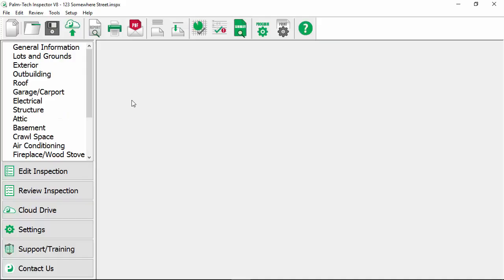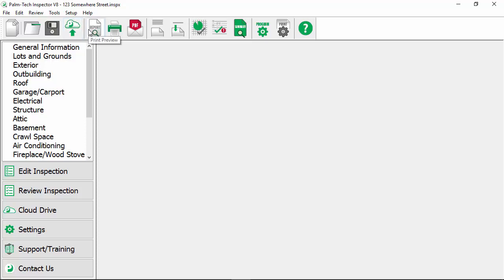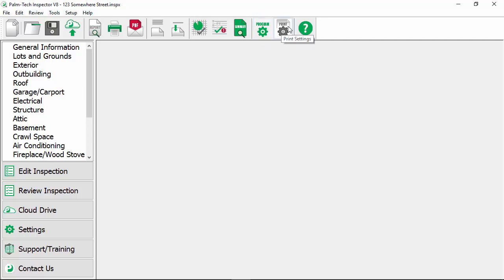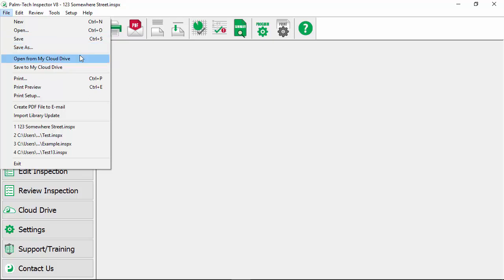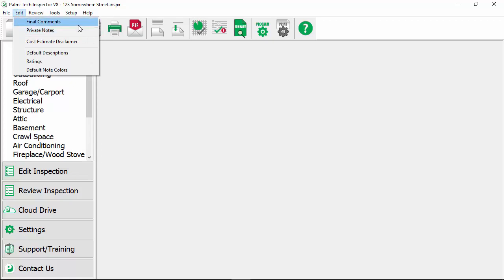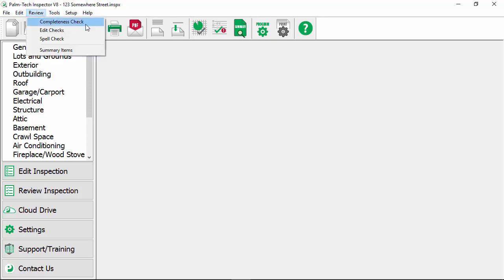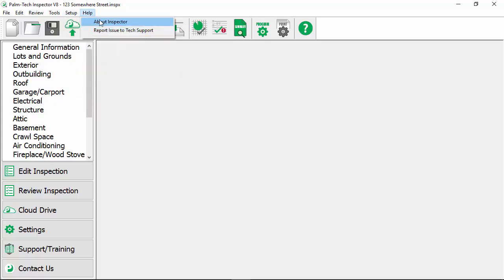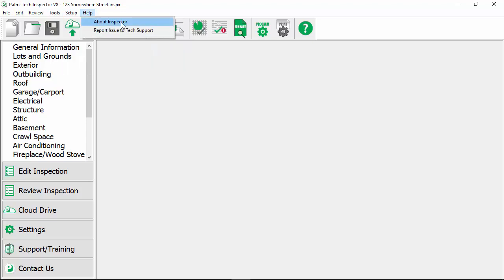Palm-Tech 8: Menu Overview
This tutorial walks you through all of the options in the menu.